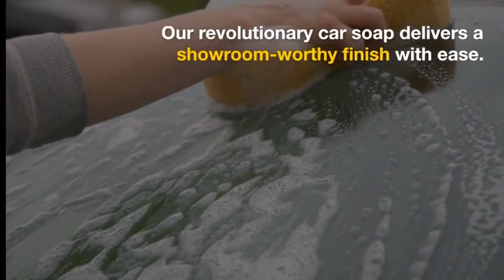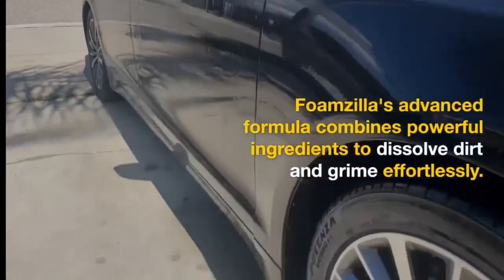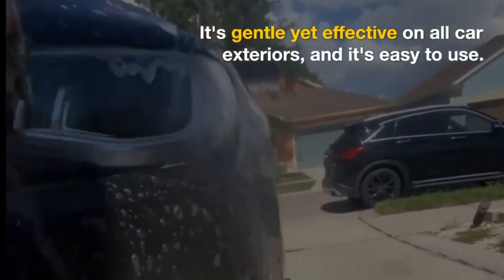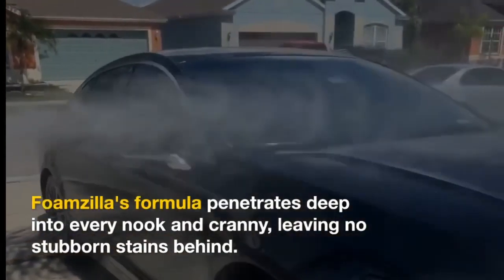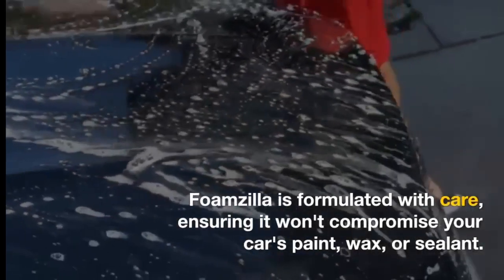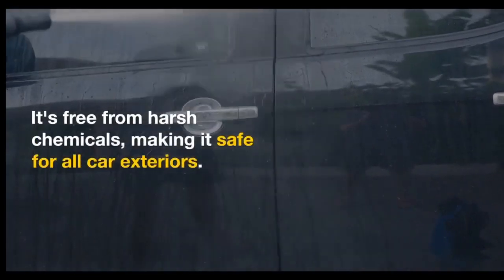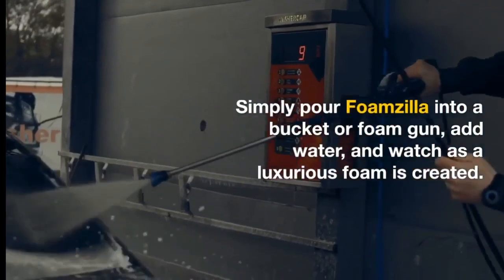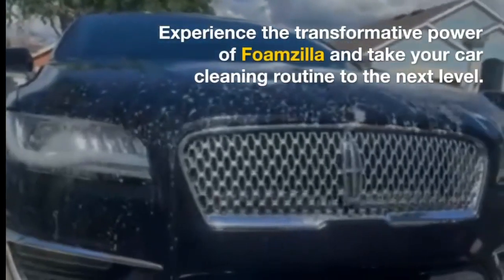FoamZilla: Unleash the Beast on Dirt and Grease - Car Cleaning Soap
Introducing FoamZilla, the ultimate car cleaning soap that tackles dirt and grease like a beast! Watch as we demonstrate the power of FoamZilla in our action-packed 1-minute ad. Our all-natural formula combines the strength of potent ingredients with eco-friendly solutions, leaving your car spotless and shining like never before. Say goodbye to stubborn stains and hello to a showroom finish. Get ready to unleash the beast on dirt and grease with FoamZilla - your trusted partner in car cleaning.